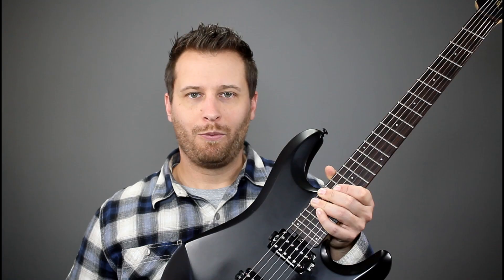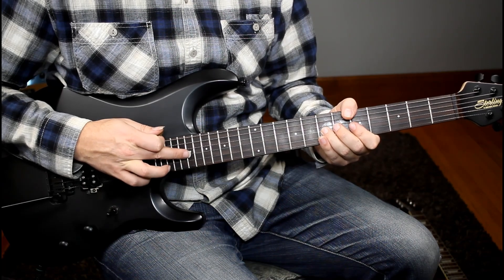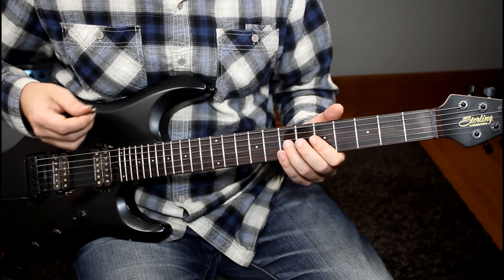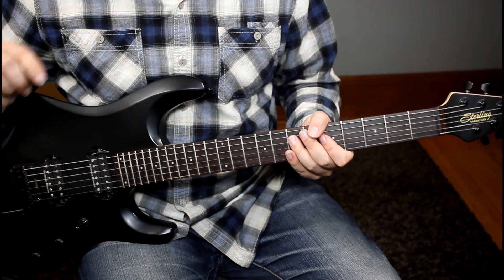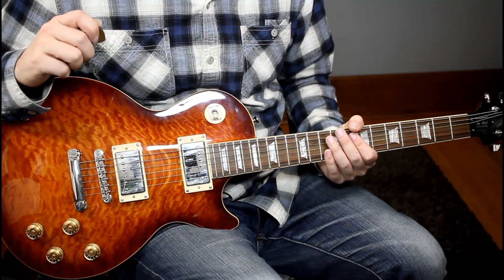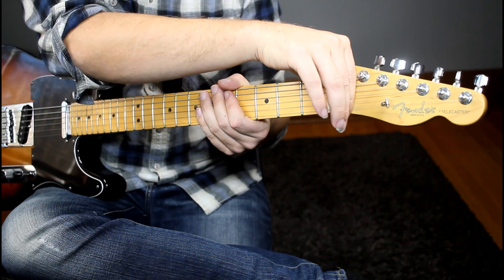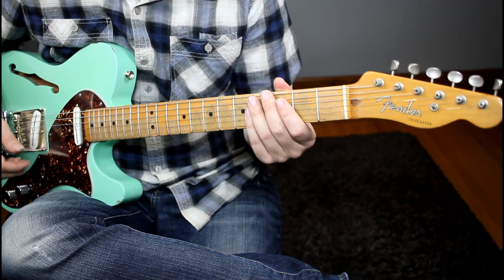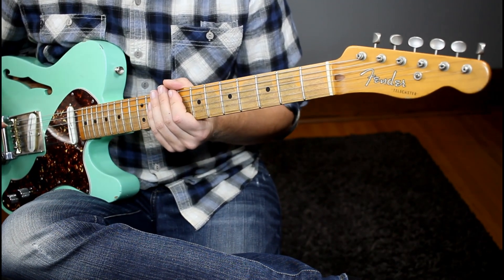5 EASY Guitar Tricks! - Expand Your Creativity!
Need some some creative inspiration? Check out 5 of my favourite unique guitar techniques!

TAB STORE:
Songs, Lesson Worksheets, and Guitar Techniques!